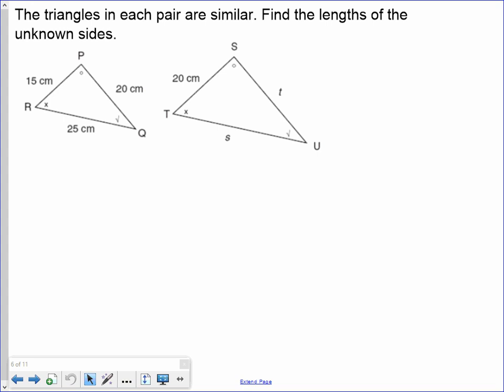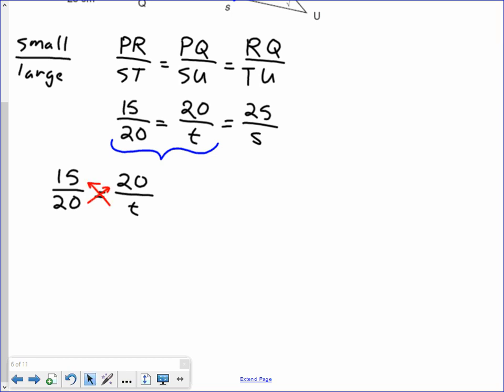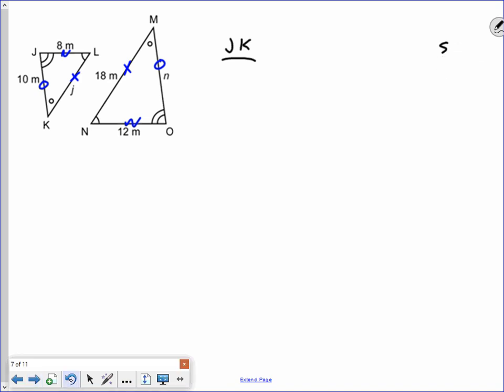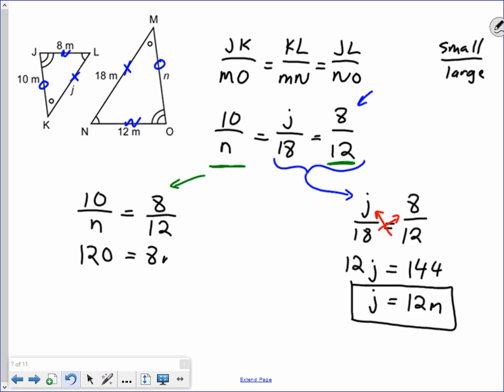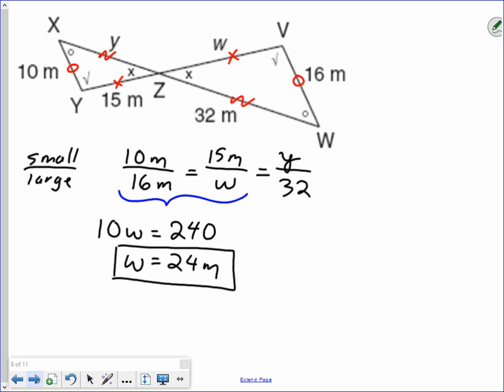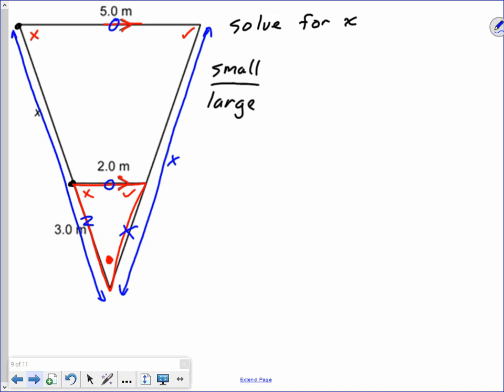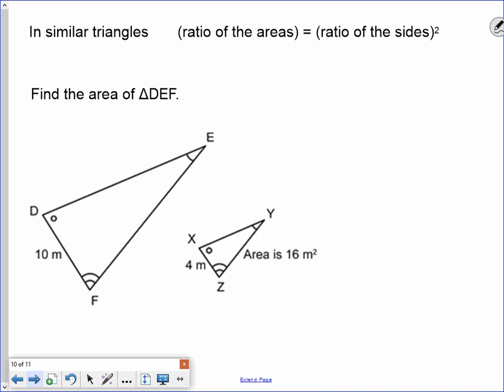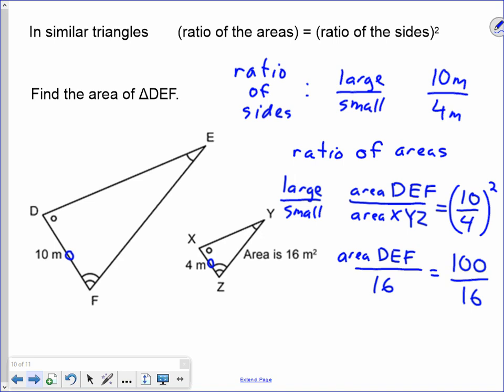2D 10-11 D Similar Triangles part2